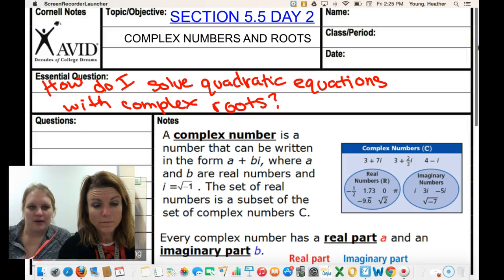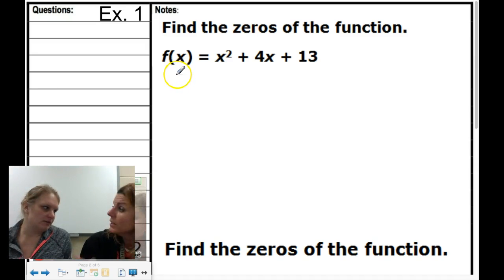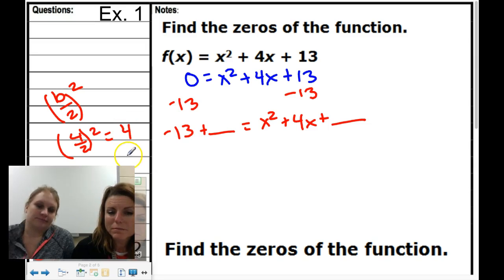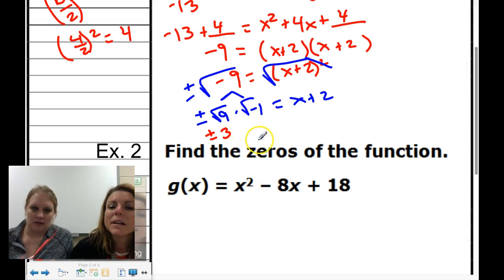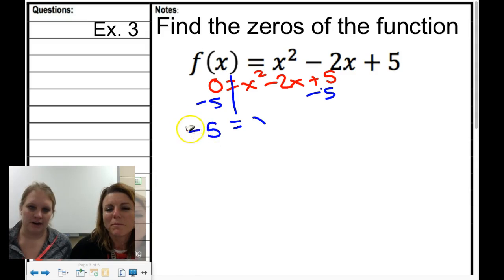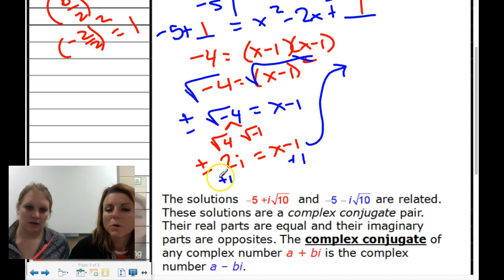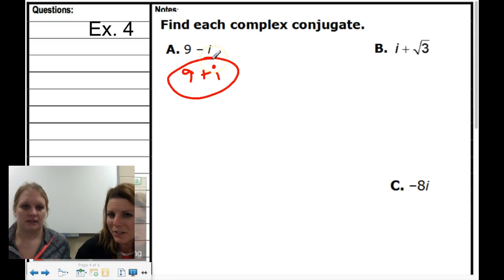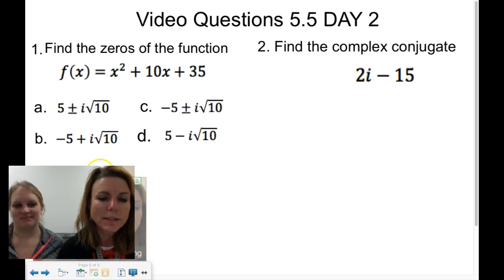Lesson 5.5 DAY 2